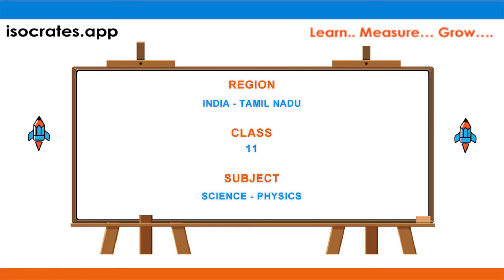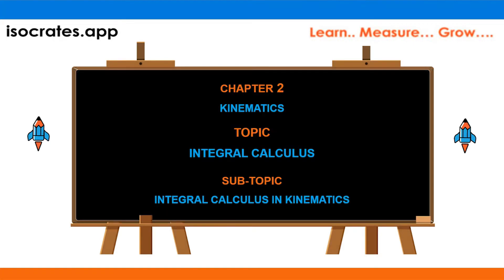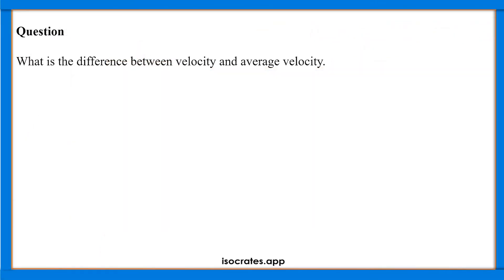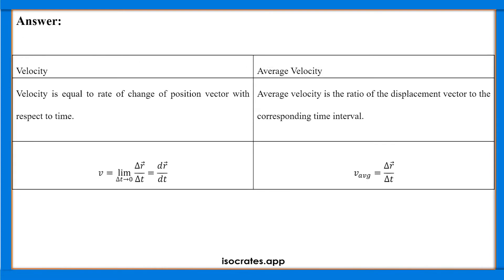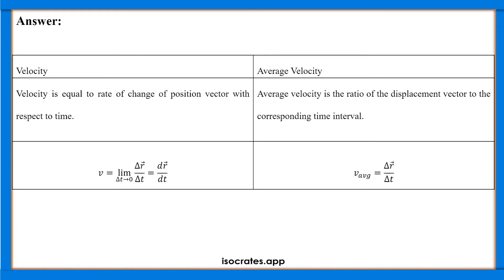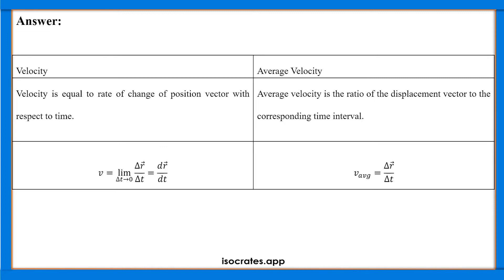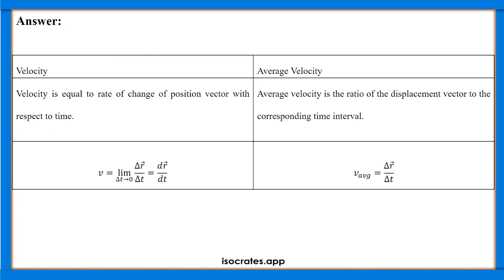Integral Calculus In Kinematics | Science - Physics | Q35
In this video, Integral Calculus In Kinematics is explained as an answer to one of the questions asked in the exam.